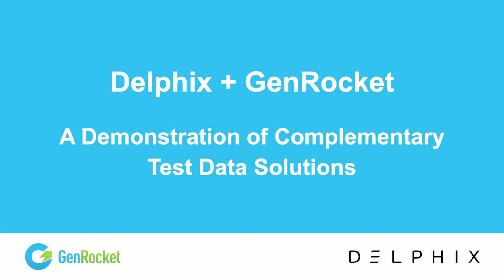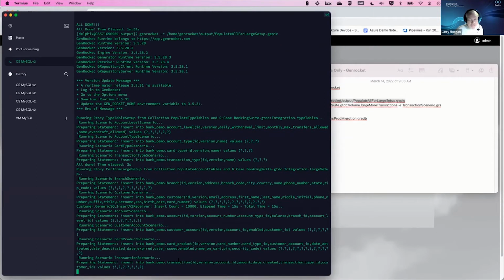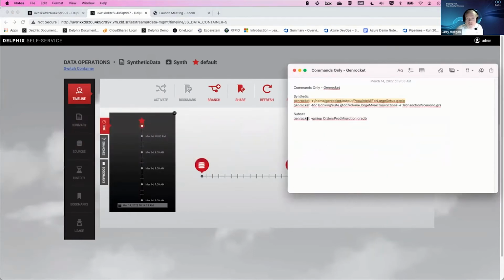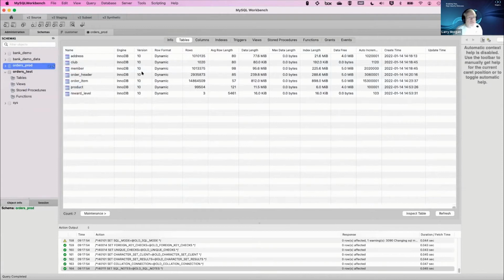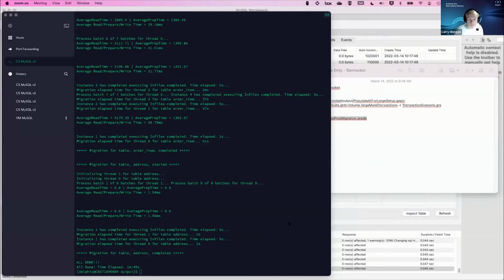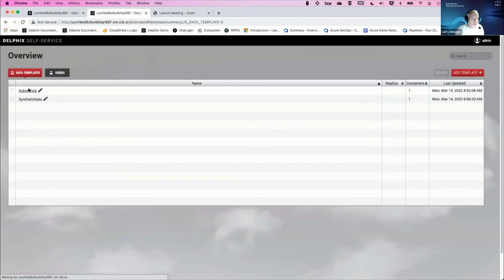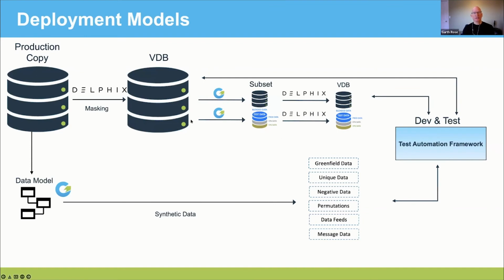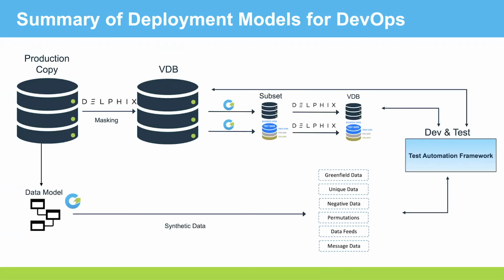GenRocket - Delphix Integration Video